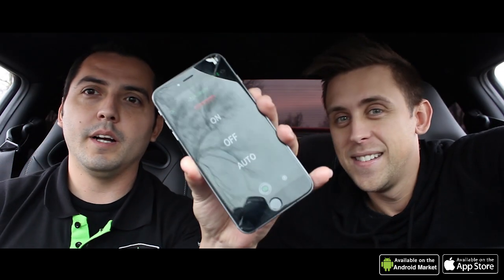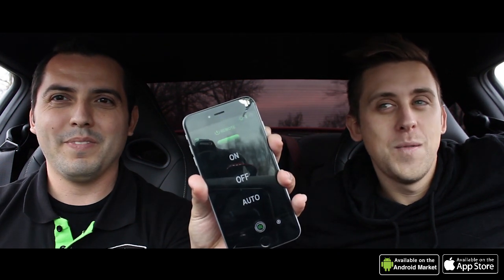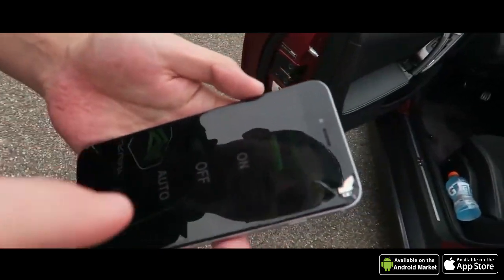Roman Atwood App Tutorial ARMYTRIX Exhaust Car Nissan GT-R R35